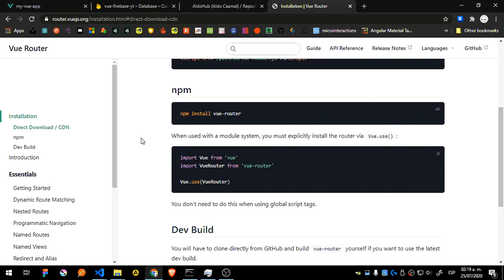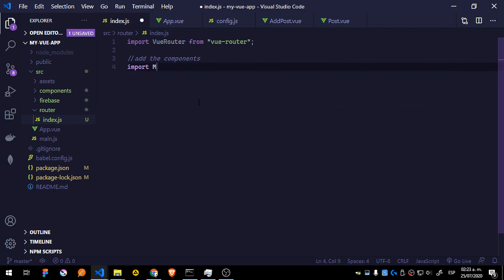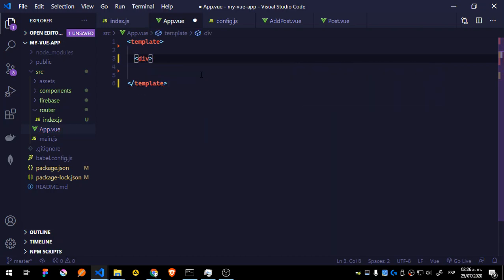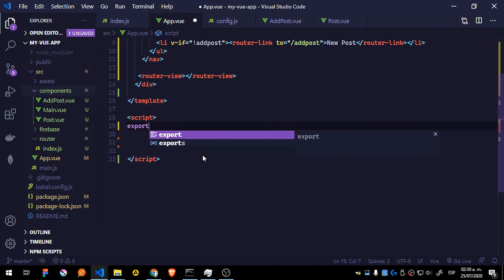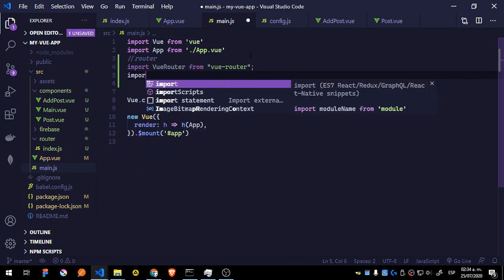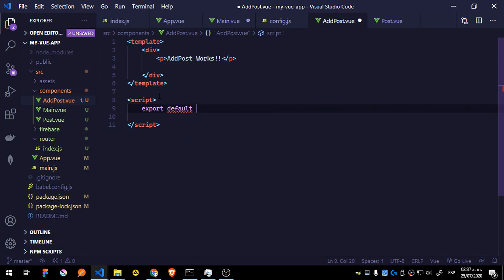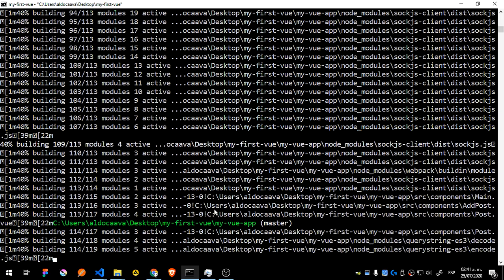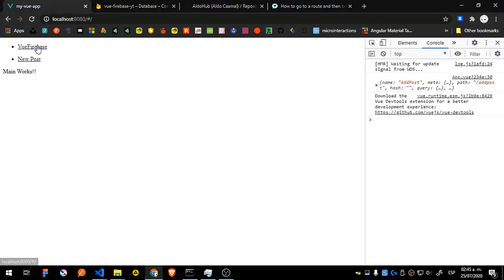Build a Simple Posts App with Vuejs and Firebase #3 (Vue-Router & Routes)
In this video we will start with the routing system that vuejs uses, so we will need to install vue-router and set the routes in a new file, then use the router in the root template in order to enable the finctionality